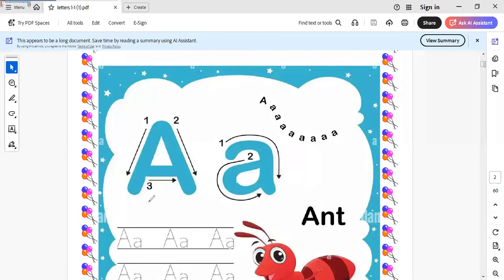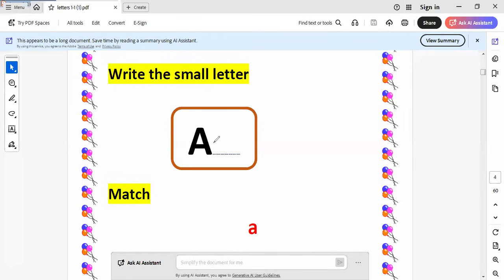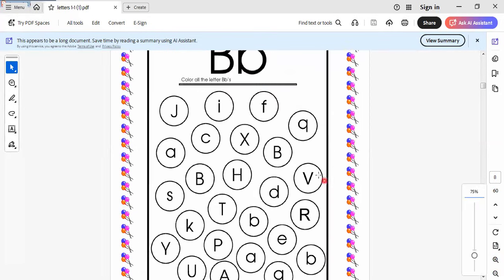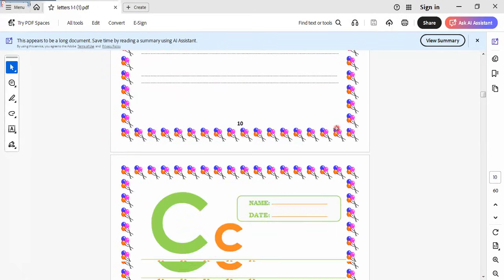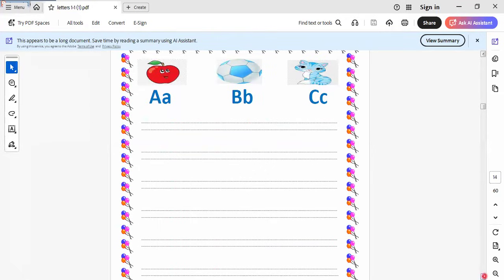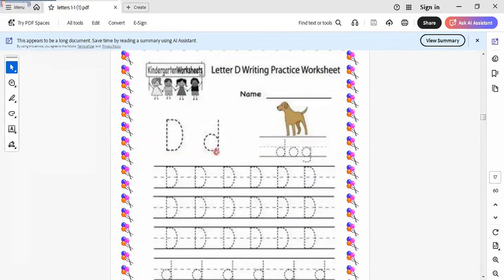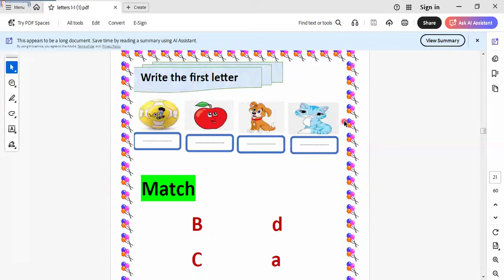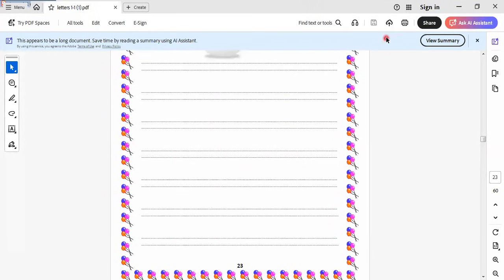Review on Alphabets for Kindergarden